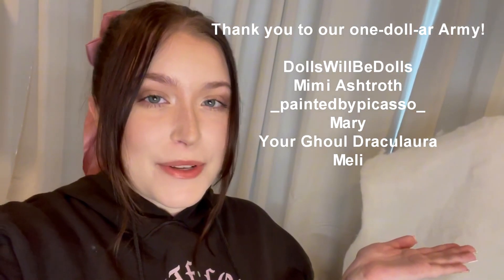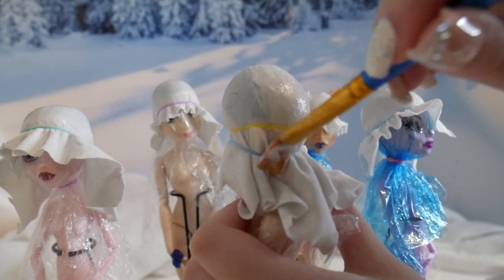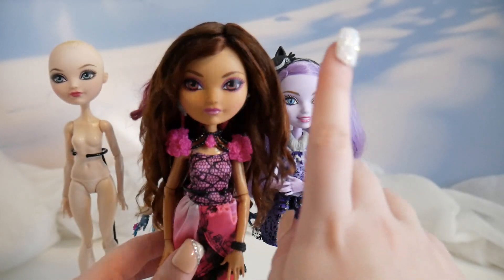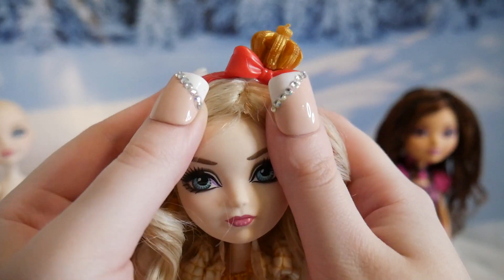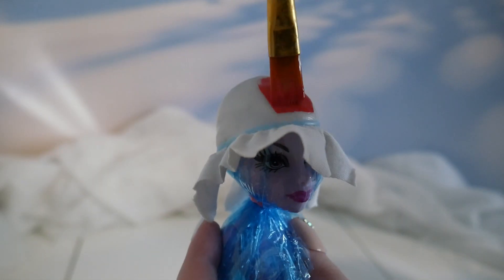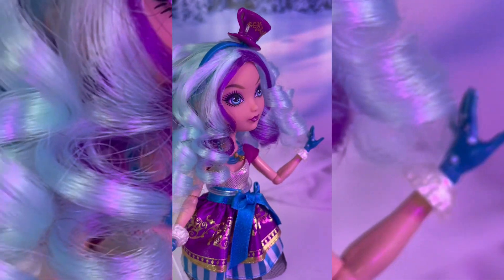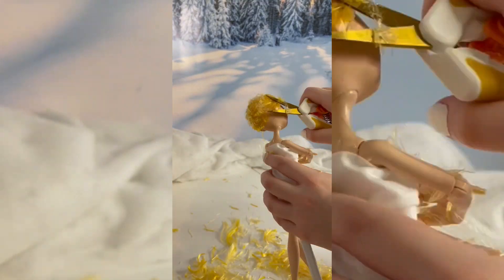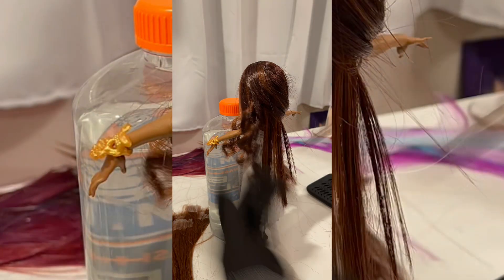Cutting off my dolls hair?! Anna's Doll Vlog - Ep 1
(shout-out's are not included in shorts as they are too short)

The Mykey Chain website, video channels and video content contained there in are not targeted to an audience of persons under the age of 13 or intended to be "directed to children" as defined by the Title C.F.R. §312.2.  Further, Mykey Chain Productions, LLC does not collect any personal information from any visitor prior to collecting age information; and expressly rejects and prevents the collection, use or disclosure of personal information from visitors who identify themselves as under the age of 13 without first complying with the notice and parental consent.  Mykey also hereby denies any and all liaibility or responsibility for the data collection practices of YouTube or any other third party channel.